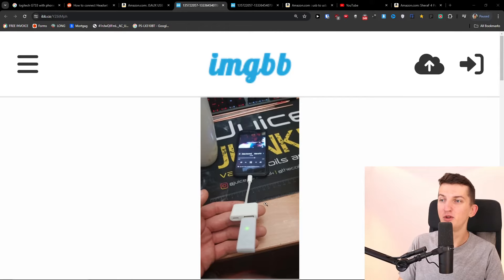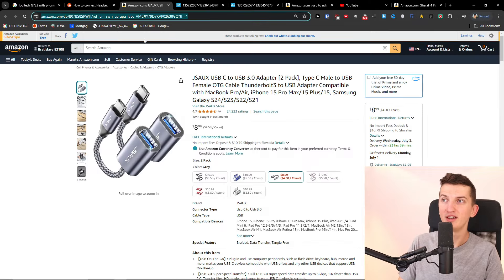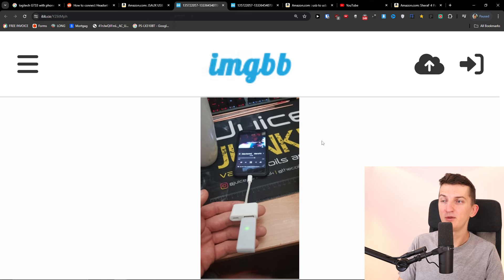Can You Use Logitech G733 With Xbox? - Here is the answer